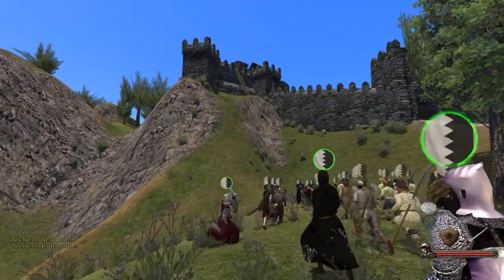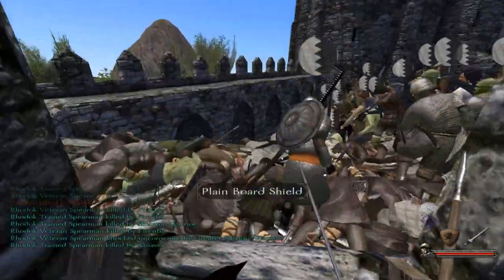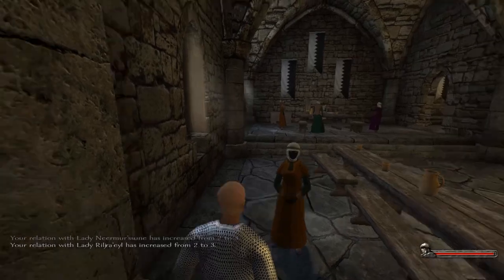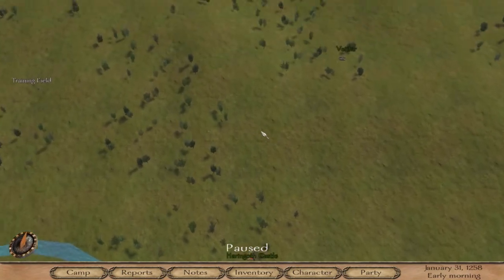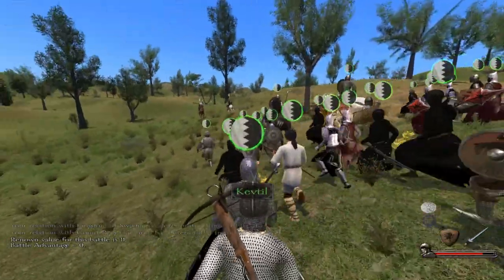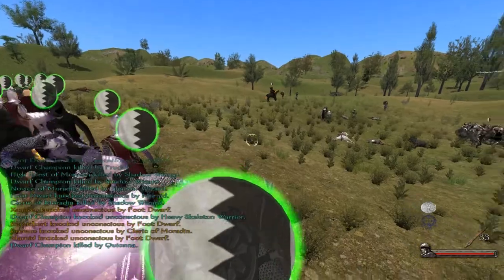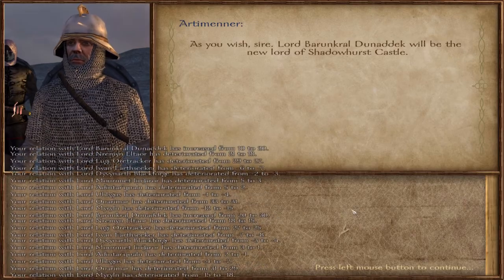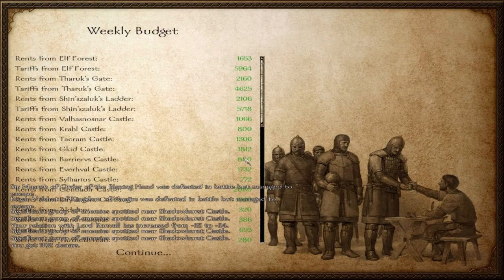Necromancy Mod for Mount and Blade: Phantasy Calradia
A great fantasy mod for Mount and Blade Warband that adds magic, necromancy and more. But most importantly: Necromancy! Minions!